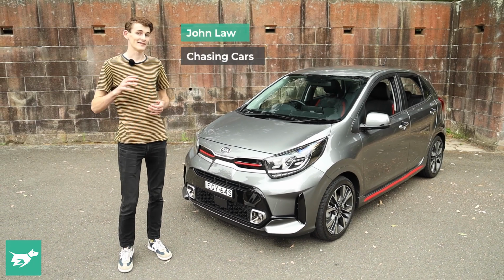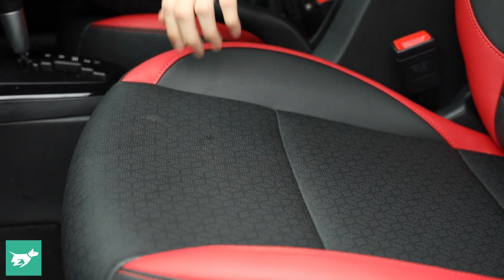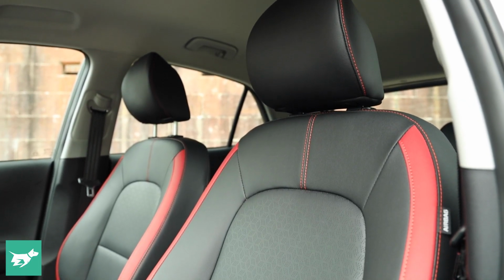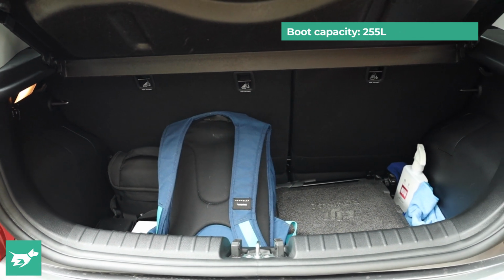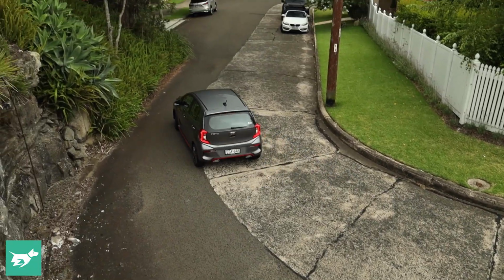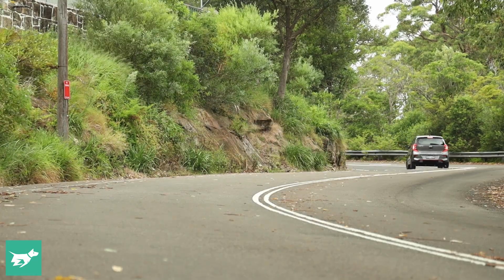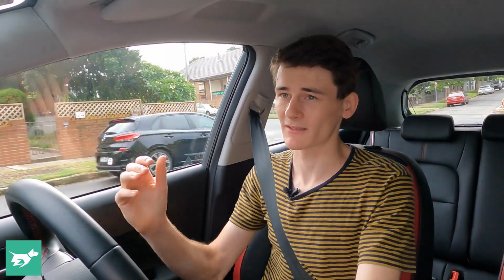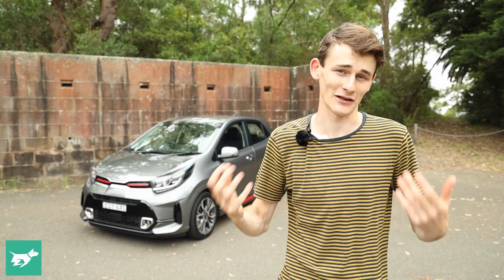Kia Picanto 2021 review | Chasing Cars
We drive the Kia Picanto hatchback and see what this small car is like to drive.

The Kia Picanto is one of the most affordable small cars available in Australia – but in this case, cheap really is cheerful. We’ve reviewed the feisty turbo Picanto GT before, but what are the cheaper versions like? Is it worth buying the Kia Picanto over something less well known like the MG3? Or, does it make sense to spend up on a vehicle like the Mazda 2 or Toyota Yaris? Let’s find out.

In today’s video, John takes a detailed look at the mid-spec Kia Picanto GT-Line to give you detailed insights about this vehicle.